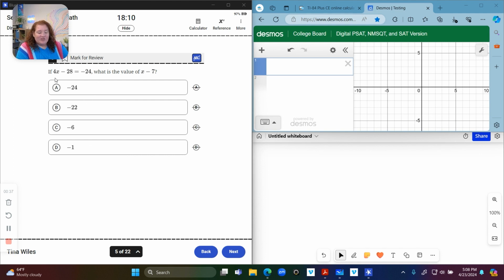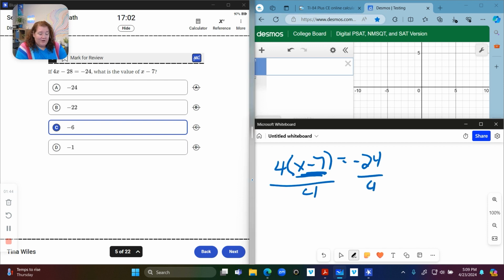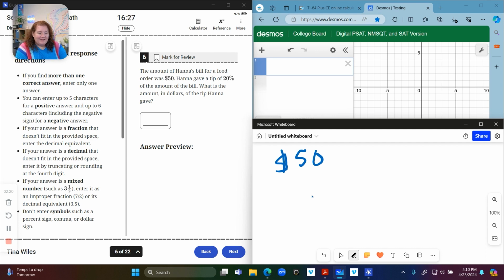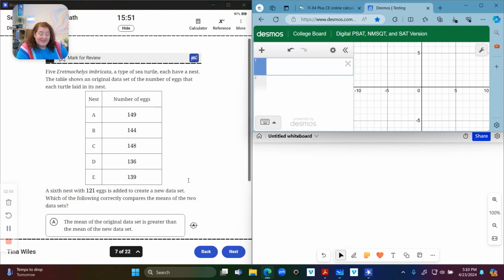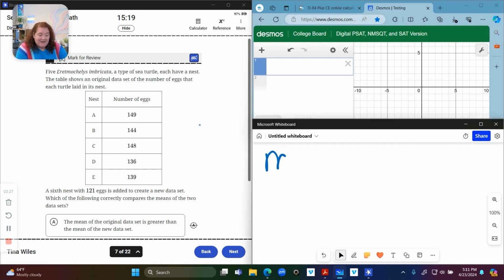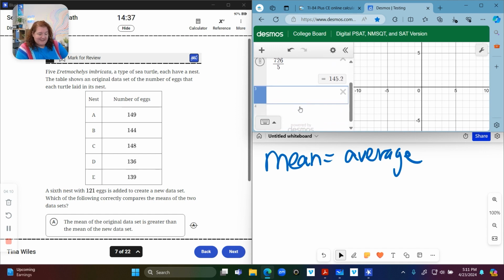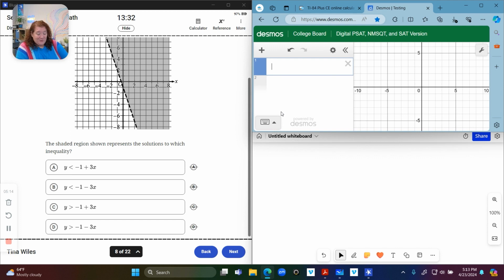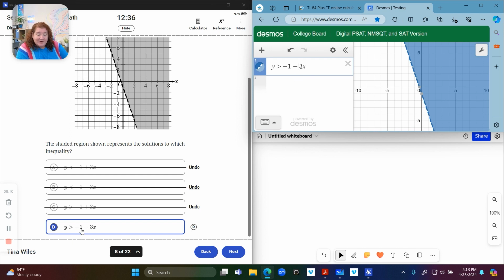SAT MATH ONLINE BOOTCAMP | BLUEBOOK TEST 5 MODULE 1 (5-8)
Welcome back to My2tor's SAT Math Online Bootcamp with Tina! Dive into our latest session where we tackle more SAT math problems using the Blue Book Test 5, Module 1. These initial problems are simpler, providing an excellent foundation for those new to SAT prep or reviewing concepts. From straightforward algebra to practical statistics, we ensure every step is clear and understandable.

🕒 Timestamps:
00:00 - Introduction & Overview of SAT Math Problems
00:26 - Question 5: Solving Basic Algebraic Equations
00:56 - Common Tricks in SAT Math Questions
01:47 - Question 6: Calculating Tips for a Meal
02:51 - Quick Tips & How to Get More Help
03:47 - Question 7: Statistics with Sea Turtle Nest Data
04:09 - Comparing Means and Analyzing New Data Sets
05:53 - Utilizing Software Tools to Solve Inequalities
06:49 - Analyzing Graphs and Understanding Slopes

🏫 What you'll learn:
Effective techniques for solving typical SAT math problems.
Insights into common traps set by exam questions and how to avoid them.
Practical applications of mathematical concepts in real-life scenarios.
I'm here to help you master these concepts and boost your SAT score!